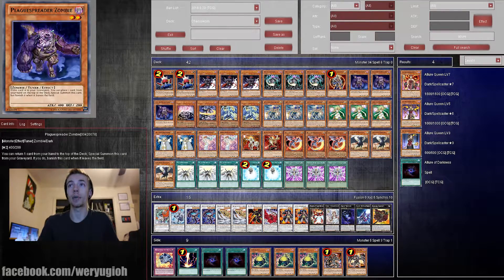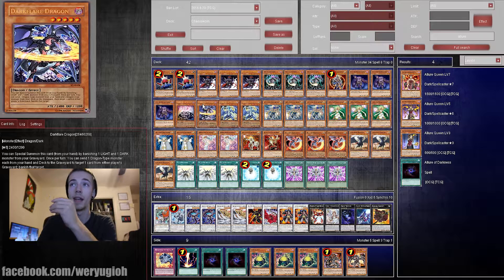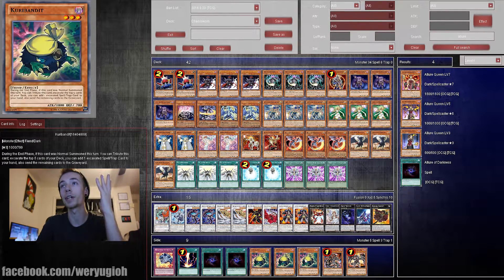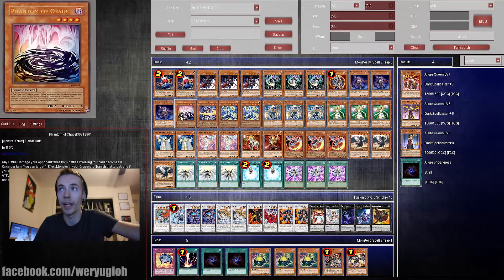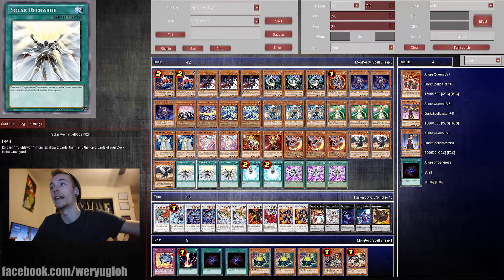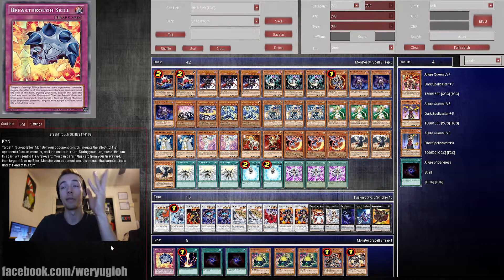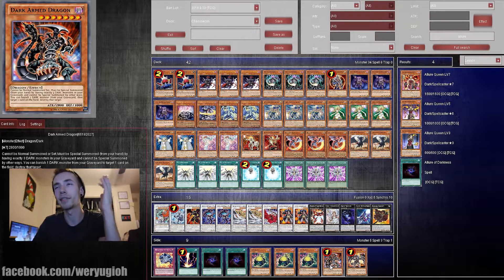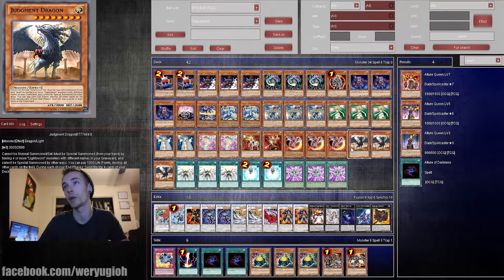ChaosSworn Deck Profile - October 2016